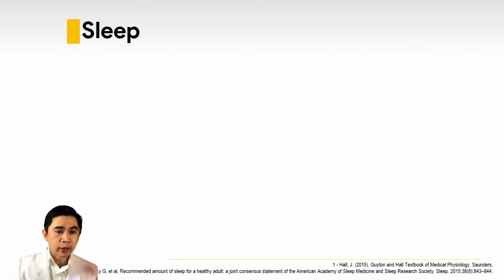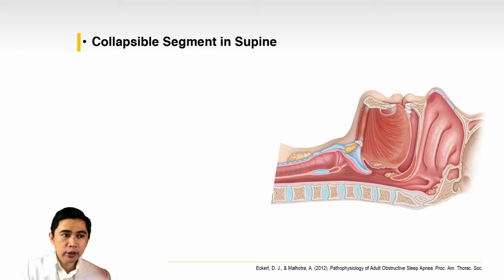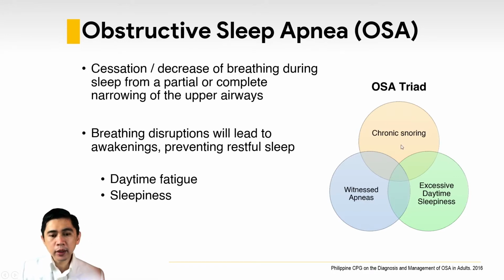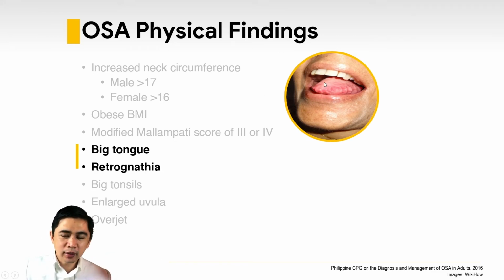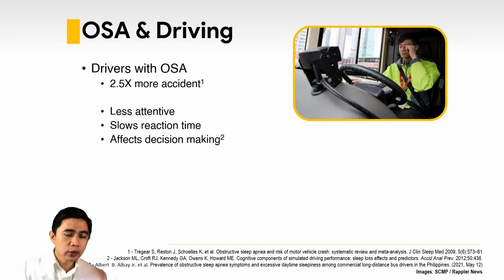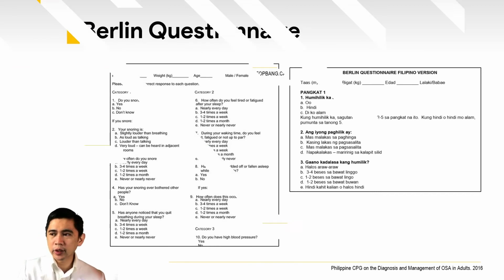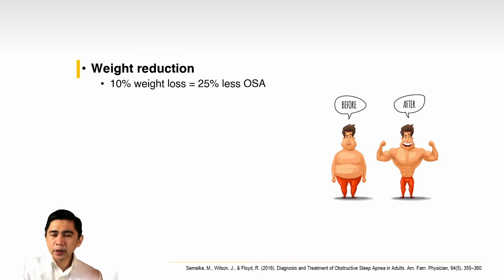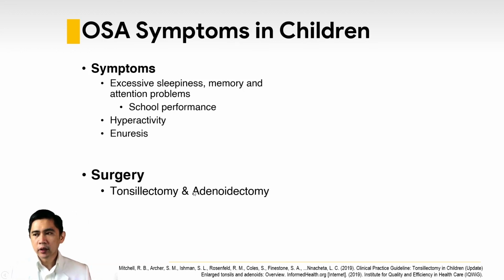Obstructive Sleep Apnea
Obstructive Sleep Apnea (OSA) video lecture by Arik Paolo Isaiah C. Delacruz, MD, an ENT Specialist from Iloilo City.

This video is presented in the Block XX - ENT Module of 3rd year medical students of the West Visayas State University College of Medicine SY 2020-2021.

Giving due credits to images and videos.